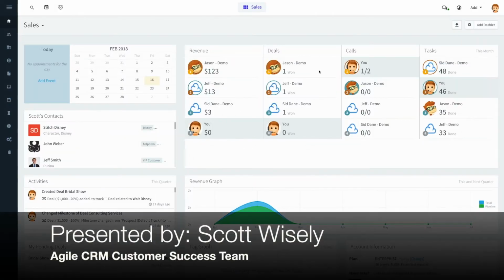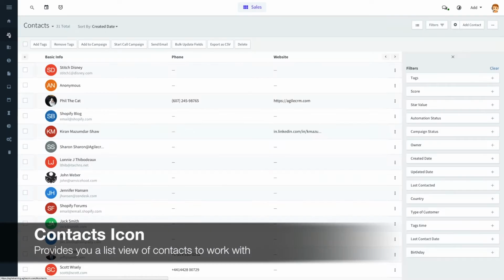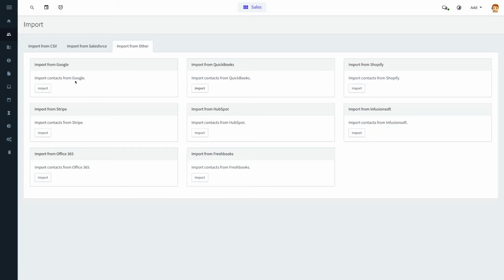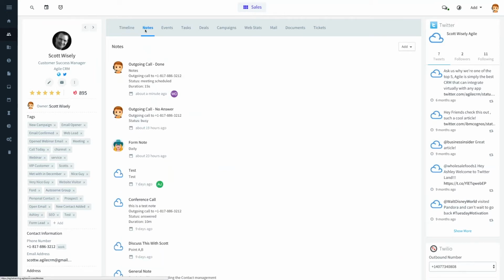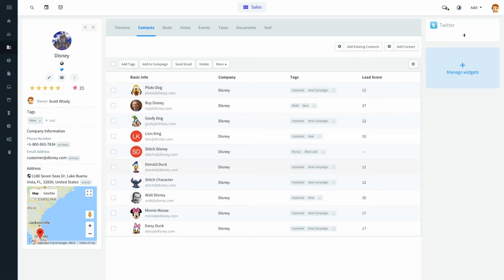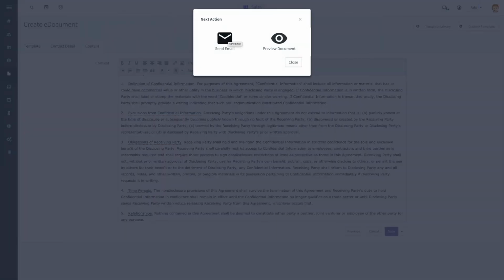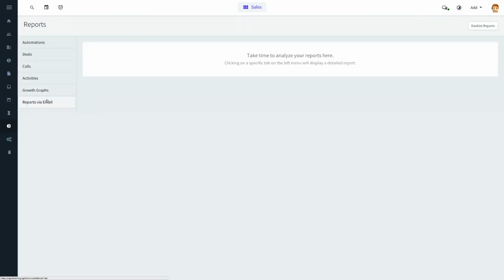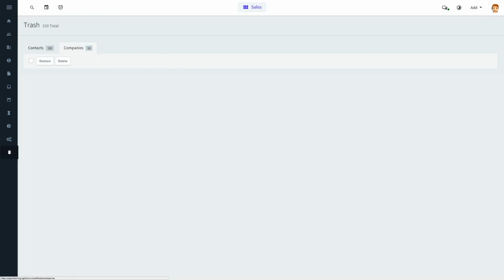Sales Webinar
Agile CRM webinar training, hosted by Scott Wisely